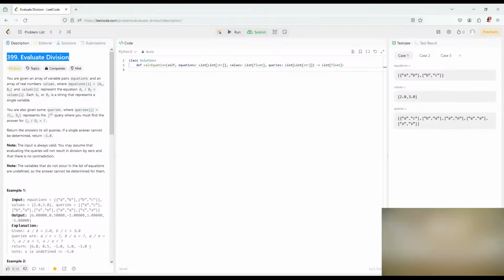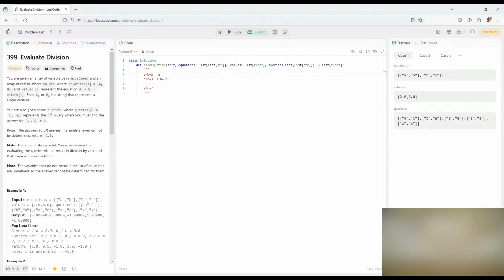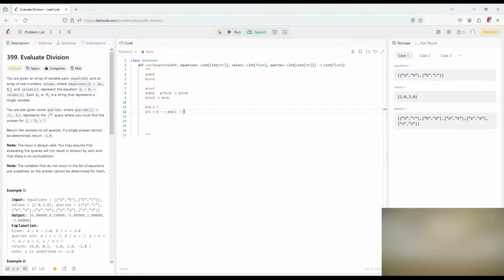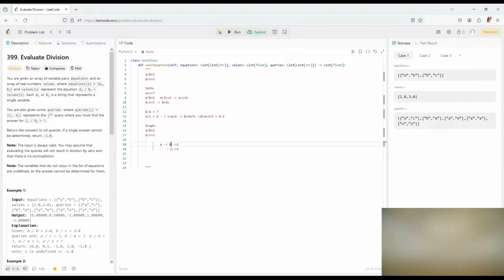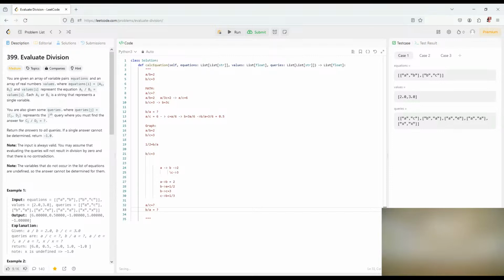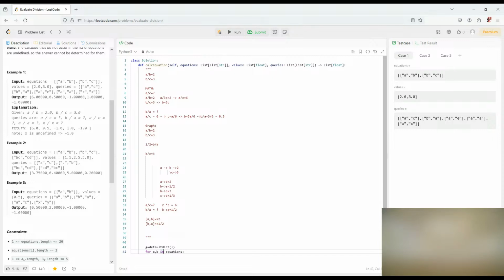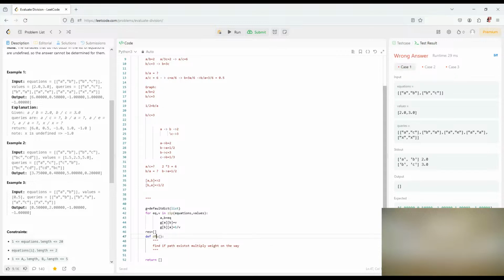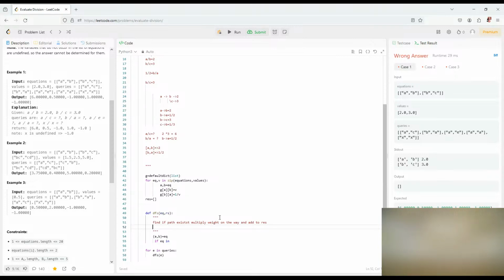399. Evaluate Division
399. Evaluate Division